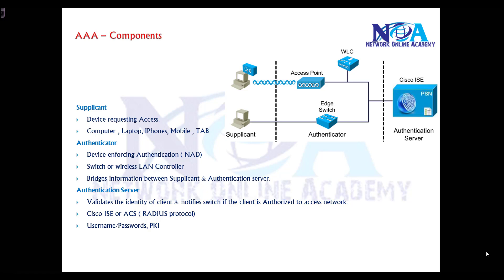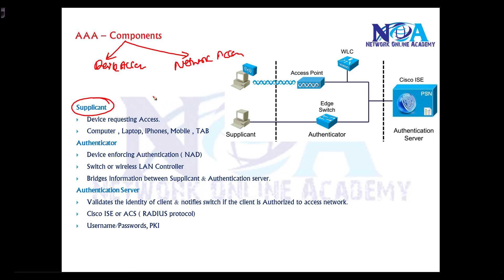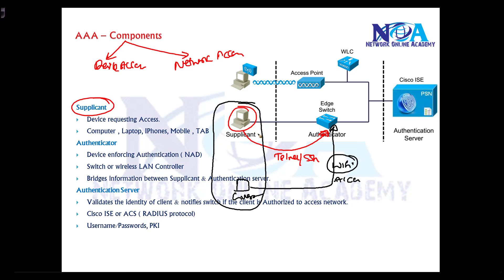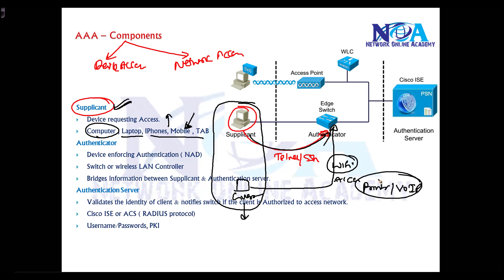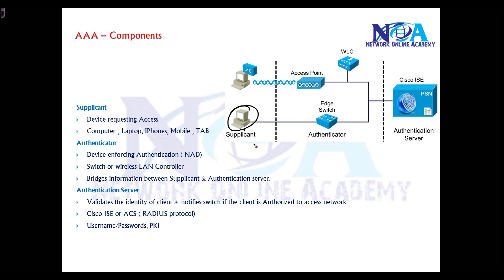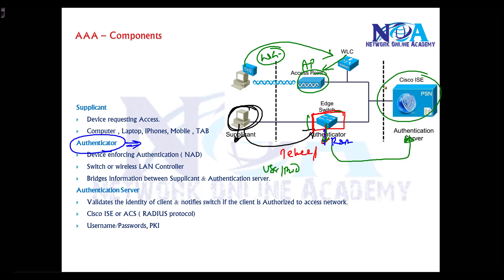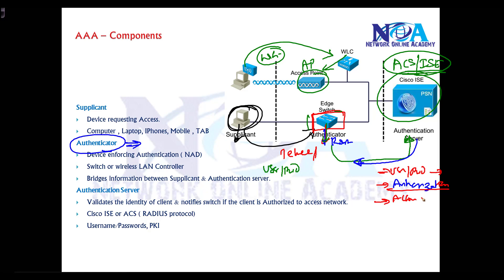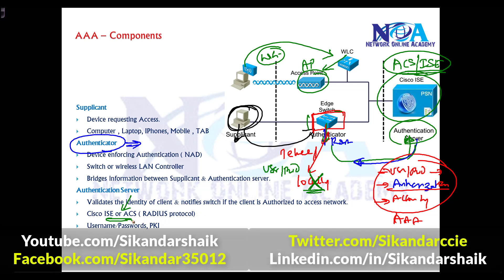"Exploring AAA Components: The Building Blocks of Network Security"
In this video, Sikandar Shaik explains the fundamental concepts of AAA (Authentication, Authorization, and Accounting) in network security. AAA is a critical framework that ensures secure access to network resources, allowing organizations to implement strict user control and monitoring.

Topics Covered:
Introduction to AAA and Its Importance in Network Security
Understanding Authentication: How users verify their identity
Exploring Authorization: Granting permissions based on policies
Deep Dive into Accounting: Tracking and logging user activities
AAA Implementation Using RADIUS and TACACS+
Configuring AAA on Cisco Devices
Real-World Use Cases and Security Best Practices

AAA is an essential security framework used in enterprise networks to protect sensitive resources and enforce access policies. Whether implemented via local databases, RADIUS, or TACACS+, AAA ensures that only authorized users can access network devices while maintaining detailed logs of their actions.

In this tutorial, Sikandar Shaik provides a step-by-step breakdown of how AAA works, its key components, and practical examples of its implementation. By the end of this session, you will have a clear understanding of how to configure AAA in a Cisco networking environment and how it enhances network security.

Networking Students & Professionals
CCNA and CCNP Aspirants
Cybersecurity Enthusiasts
IT Administrators & Security Engineers